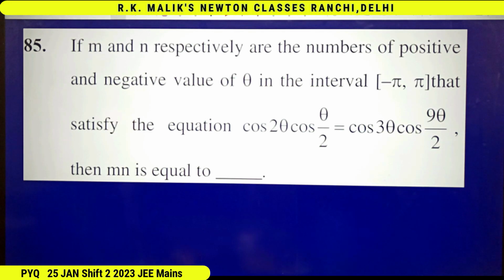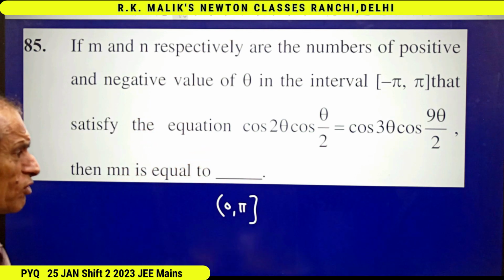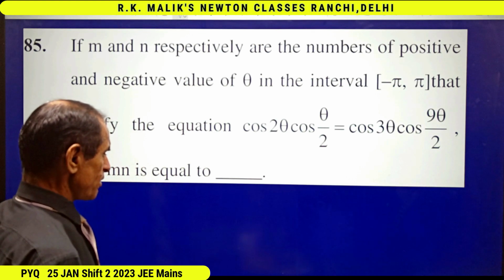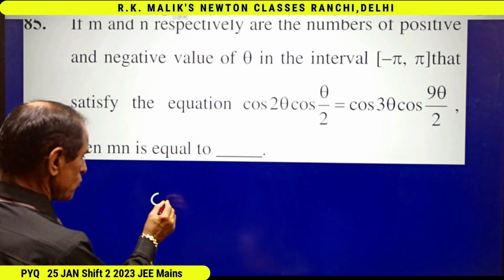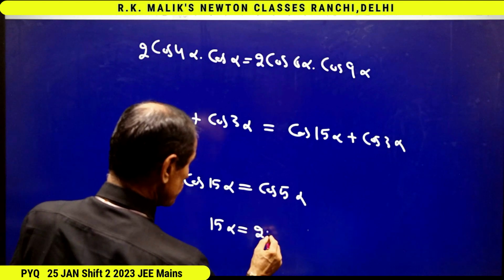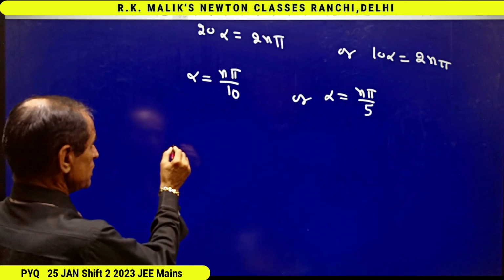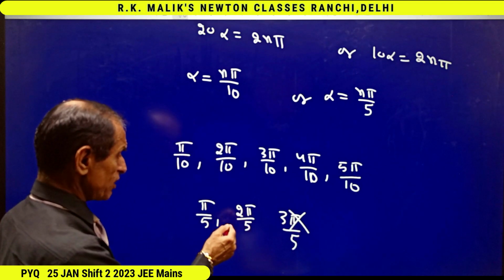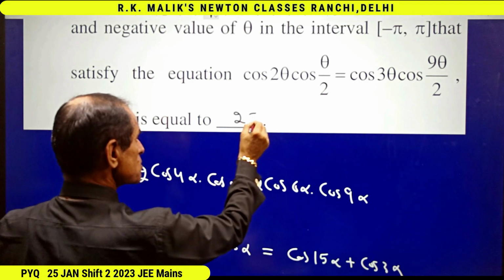Ques-85 PYQ 25 Jan (Evening Shift) | JEE Main 2023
This Question Above Question From JEE Main 25 January 2023.( Evening Shift ) If You're Looking For a Solution To This Question, Then be Sure to Watch This Video. We'll Give You The SMART, SHORT, AND CRYSTAL CLEAR Solution For This Question.